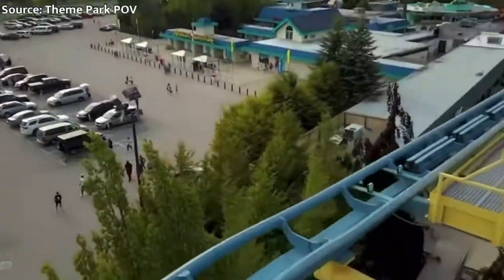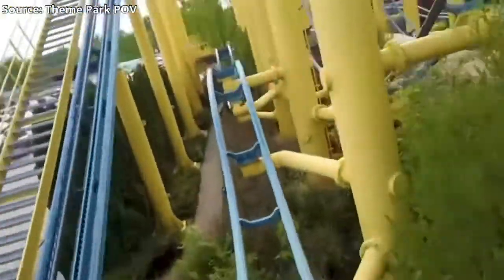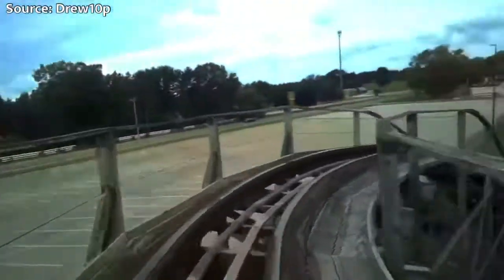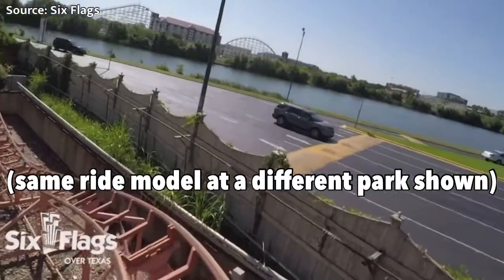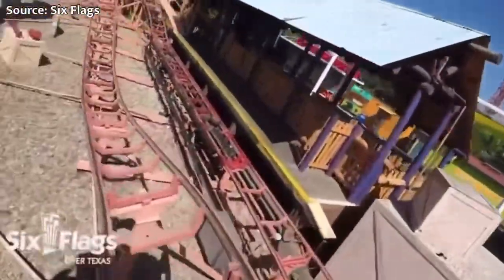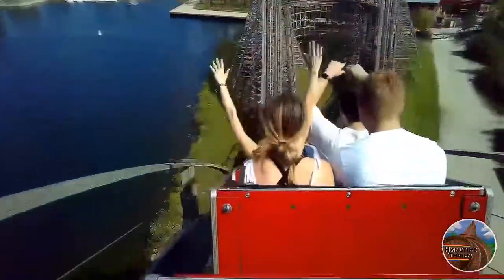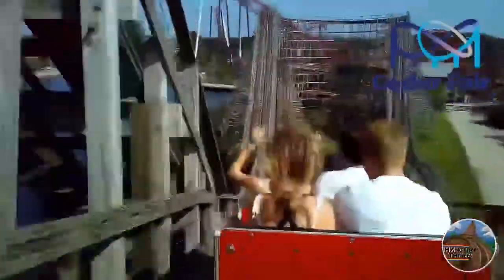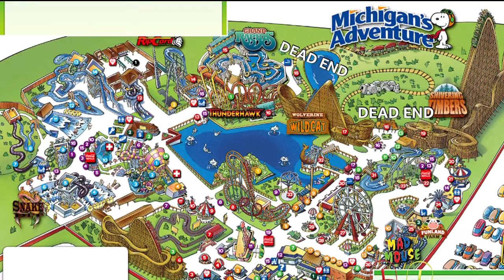Is This Really America’s WORST Theme Park?? Michigan’s Adventure VLOG 2021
In August of 2021, we made the visit up to Michigan’s Adventure in Muskegon MA. Known for being one of America’s worst theme parks due to their limited ride lineup and poor ride collection. But did I find this park as bad as most say? Find out in today’s video.

My Gear:

iPhone 12
iVue Rincon 1080P Camera Glasses